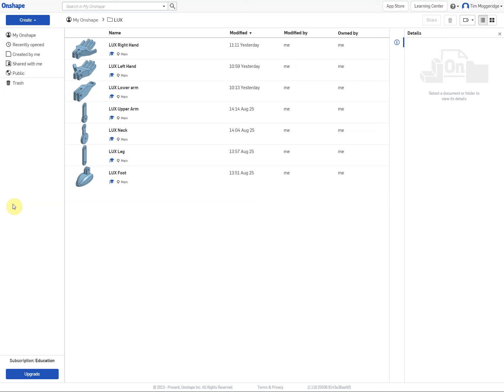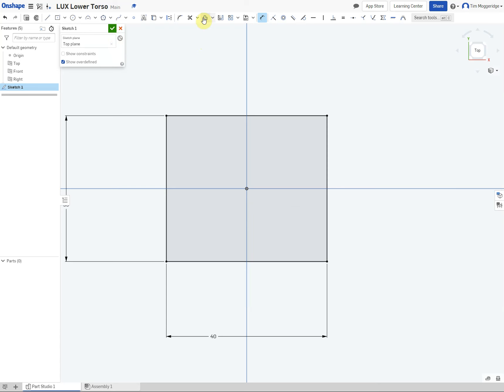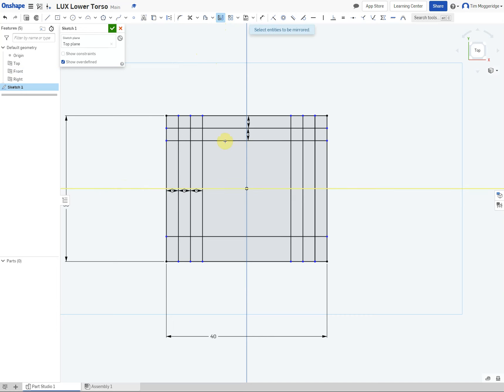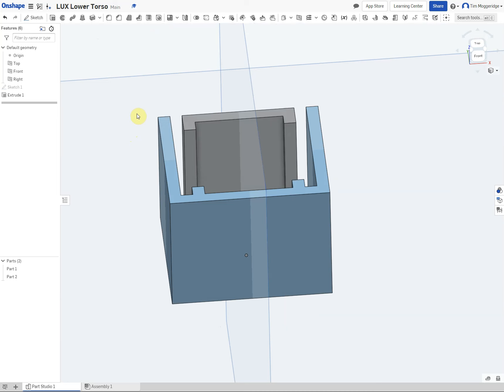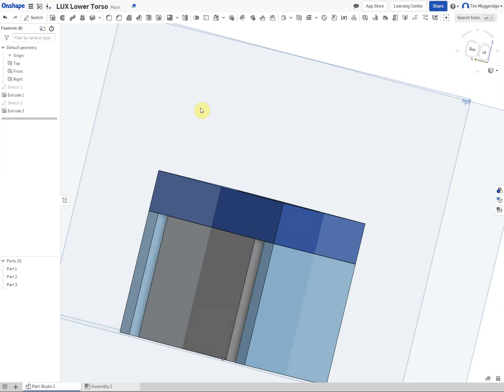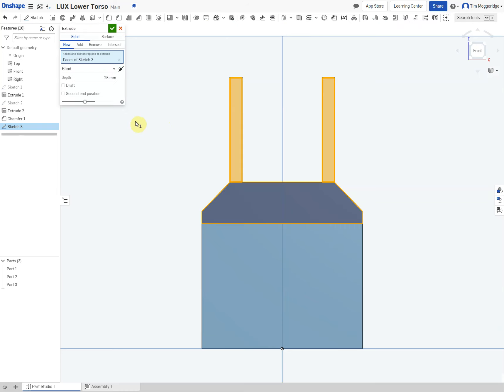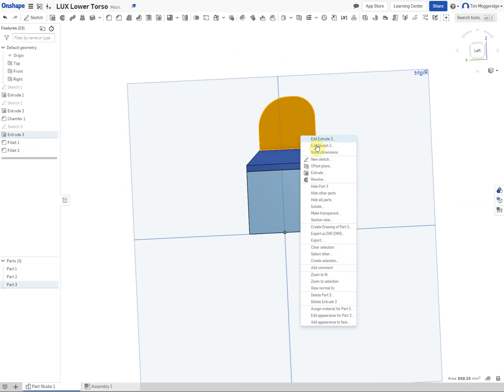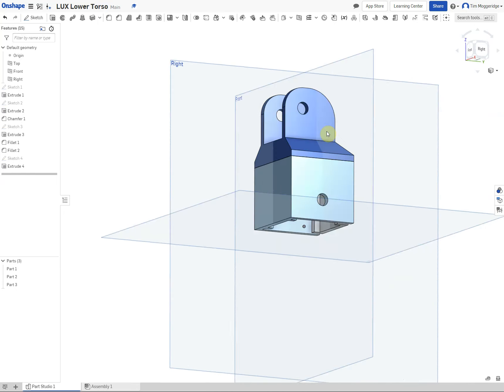IB107 LUX lower torso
Modelling the lower torso of the LUX robot light using the educational version of Onshape.